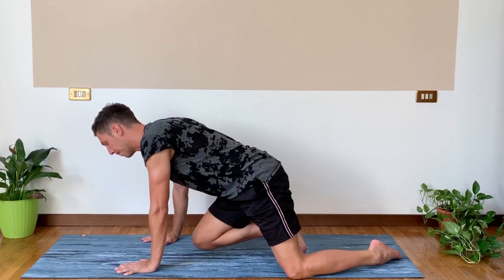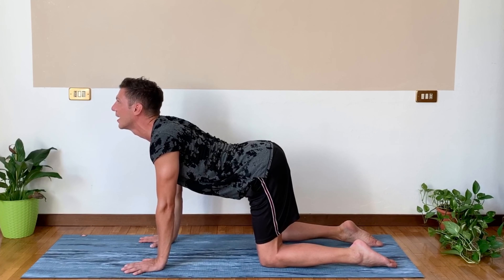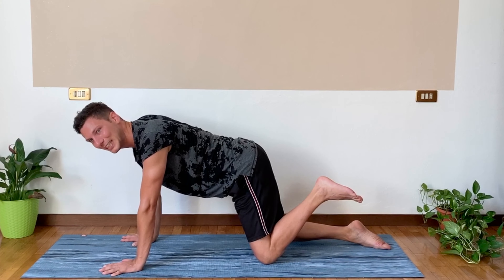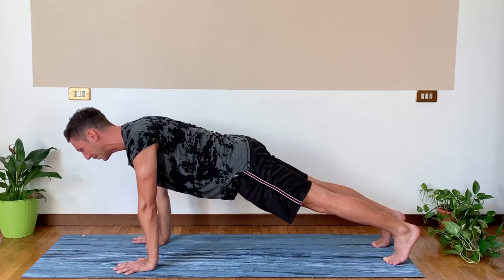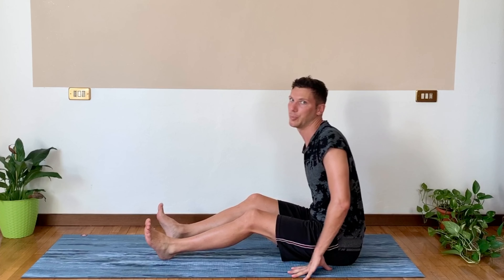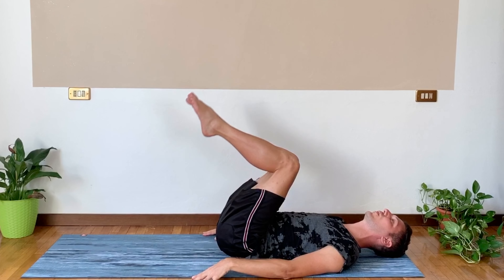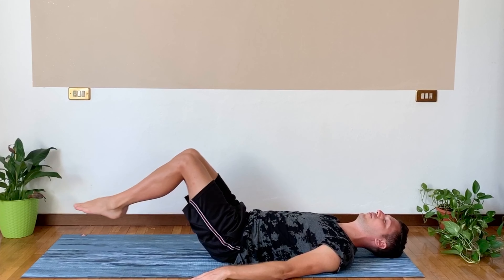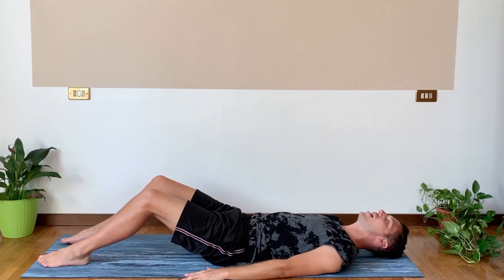Strong Core Navasana Progression | 10 Minutes Yoga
Namaste everyone!
This 13 min core strength video is a great way for you to supplement your yoga practice or other core workout. Tone the belly, and find stability in the body with this Navasana progression.

Connect with the breath, repeat this regularly, and enjoy it.

Stay in touch and sign up to my weekly mailing list

Fabio